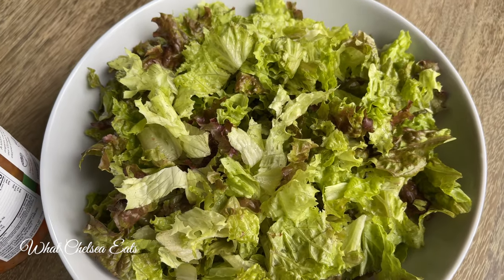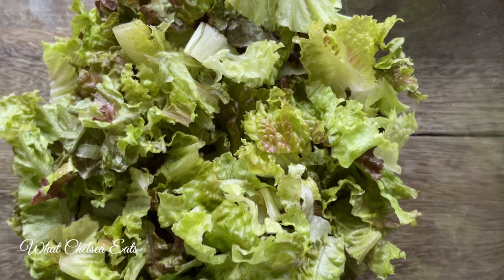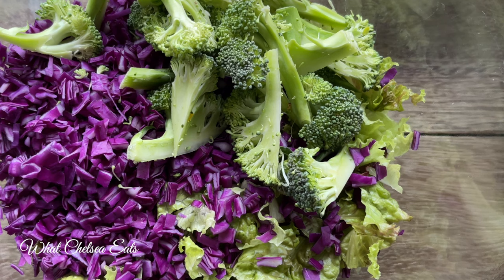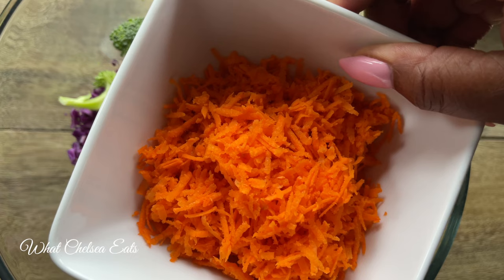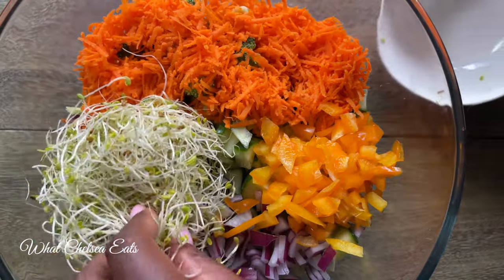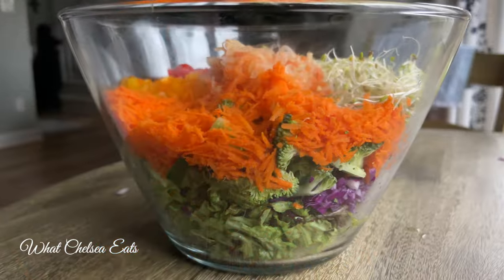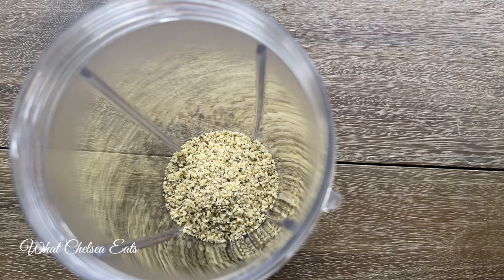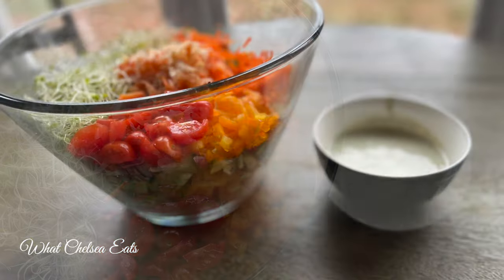The Ultimate Gut-Healing Salad Recipe: Bye Bye Fibroids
Join me in my latest video on What Chelsea Eats, where I share a delicious healing salad recipe that not only helps with womb issues but also supports gut health. If you have fibroids or any reproductive issues, this recipe is a must-try, as it can help you overcome gut problems you might not even be aware of.

Salad Recipe
½ head of red leaf lettuce
¼ cup red cabbage
6 cherry tomatoes chopped or other tomatoes of your choice
¼ English cucumbers
¼ cup shredded carrots
¼ cup sauerkraut
1 to 2 ounces of spouts of your choice
¼ cup broccoli
¼ cup chopped orange peppers
2 to 3 tablespoons chopped red onion

Creamy Lemon Herb Dressing
Ingredients
½ cup hemp seeds
⅓ cup water, plus more if needed
1 lemon juiced
¼ teaspoon garlic powder
¼ teaspoon onion powder
⅛ teaspoon chipotle pepper
¼ teaspoon pink or celtic salt to taste or Herb Fest by Frontier
¼ teaspoon dill
¼ cilantro or other dried herbs of your choice

Instructions
Add to your blender and blend until smooth.

// ADDRESS //
What Chelsea Eats
Chelsea Knutsen
2920 Forestville Rd